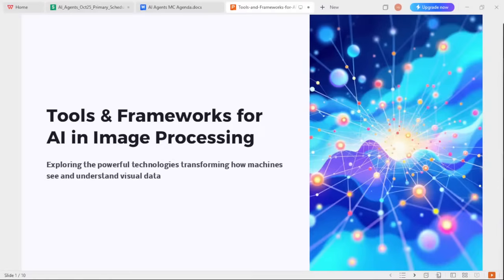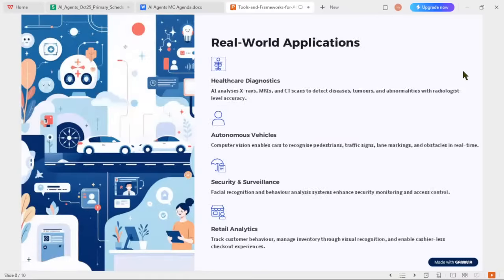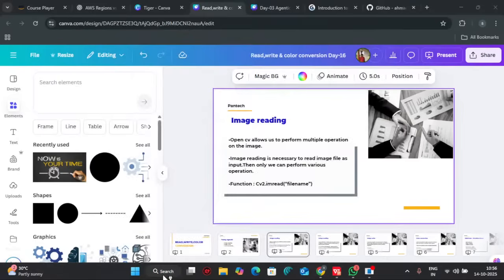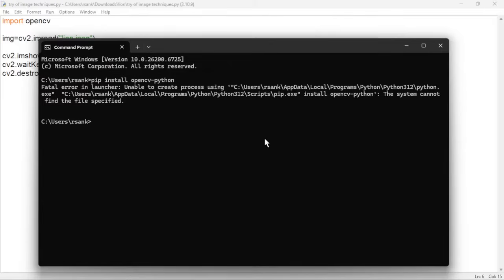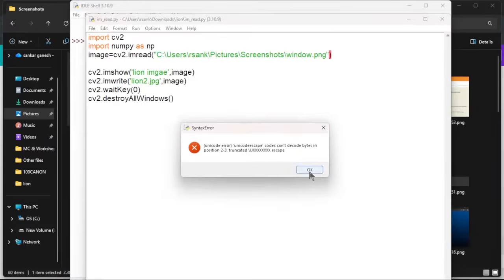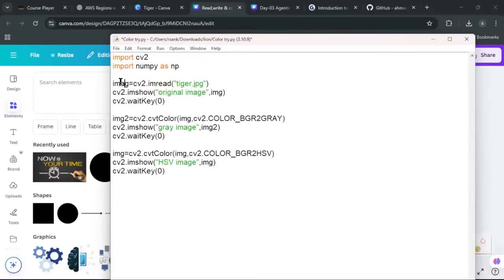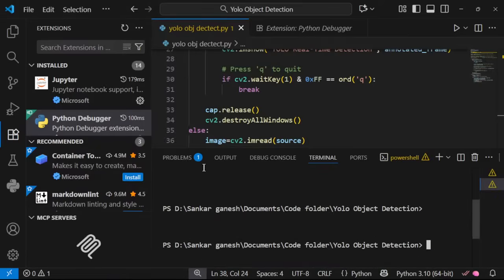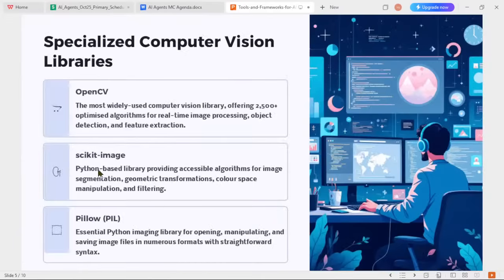FDP on AI with Imaging - SA Engineering - Day 2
Happy Learning! 😃